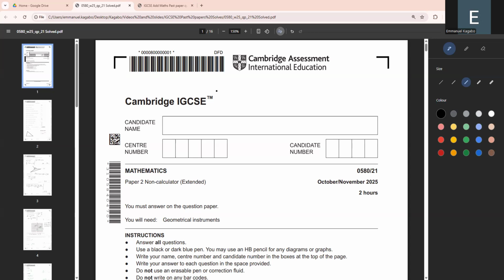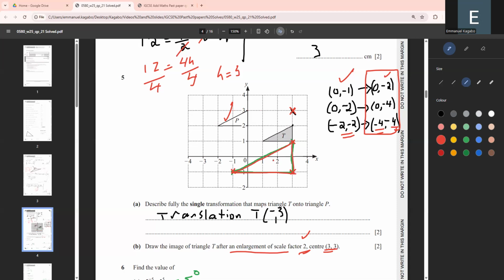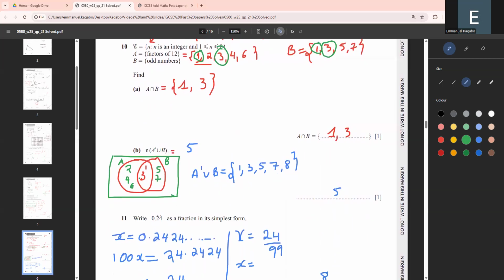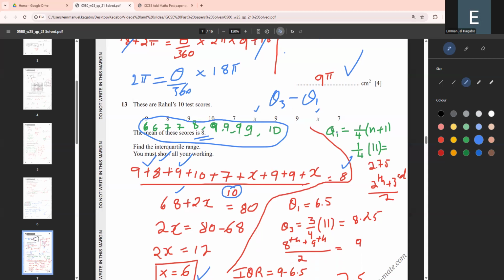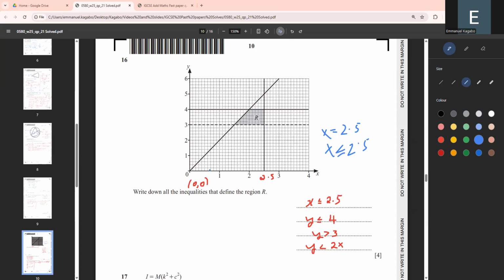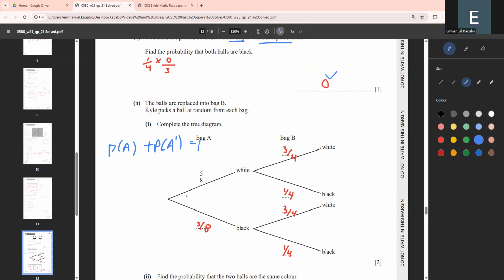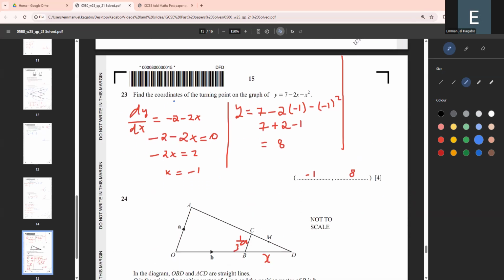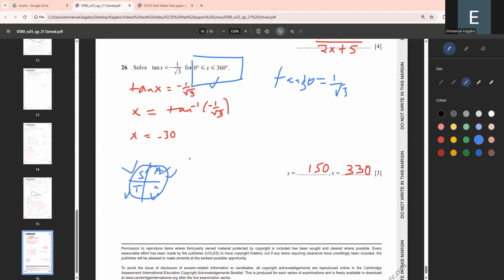IGCSE Mathematics 0580 | October–November | Paper 21 | Non-Calculator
In this video, we work through IGCSE Mathematics 0580 October–November Past Paper – Paper 21 (Non-Calculator) step by step.
Each question is explained clearly, with a strong focus on method, accuracy, and exam technique, exactly what Cambridge examiners expect.

🔍 What you’ll learn in this video:
How to approach non-calculator questions confidently
Smart mental maths and simplification techniques
Common mistakes students make in Paper 21 and how to avoid them
Clear, structured solutions for full marks

🎯 Ideal for:
IGCSE Mathematics 0580 students
Students preparing for Oct/Nov, May/June exams
Teachers and revision classes
Anyone who wants to strengthen non-calculator skills

✏️ Topics may include:
Algebra and manipulation
Fractions, percentages, and ratios
Geometry and basic trigonometry

Number and reasoning questions
📌 Tip: Pause the video, try each question yourself first, then check the solution.